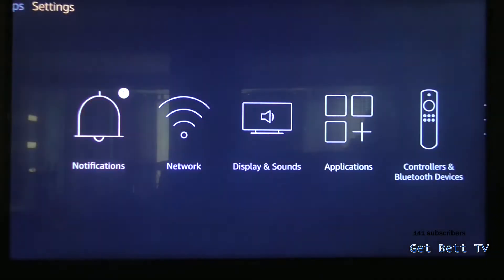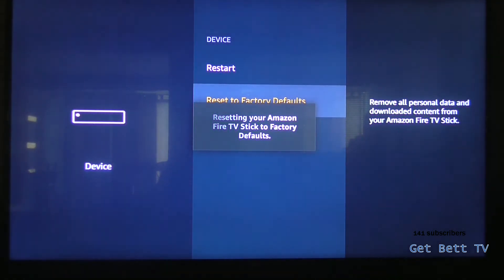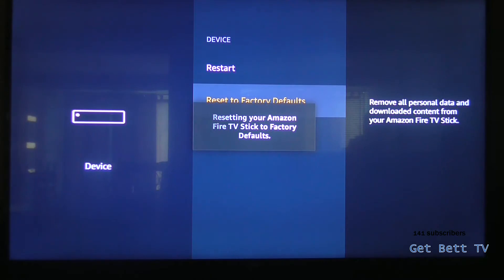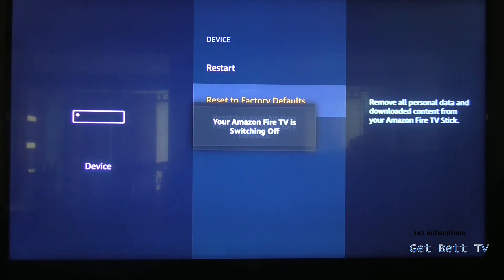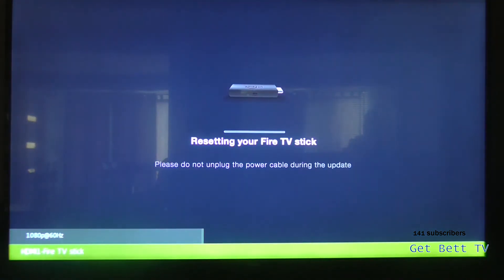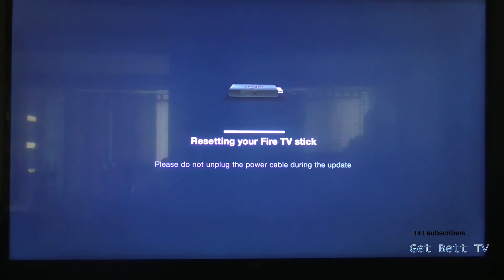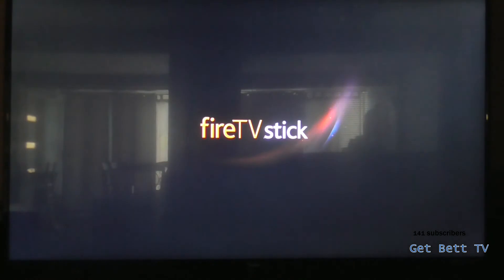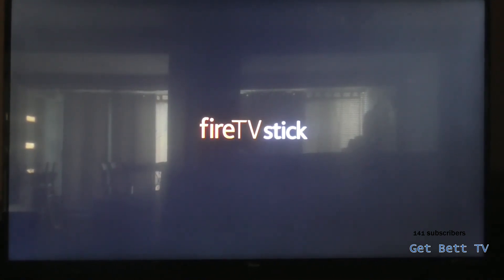How to Reset Erase your Amazon Firestick to Factory Defaults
Get Bett TV